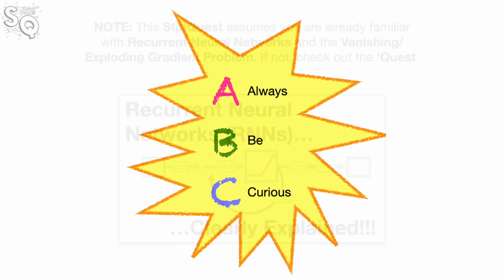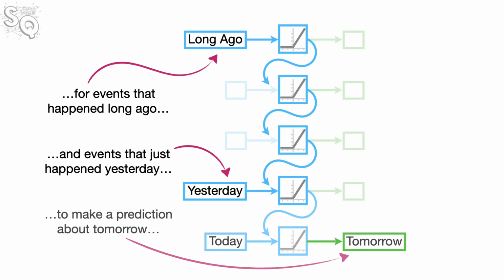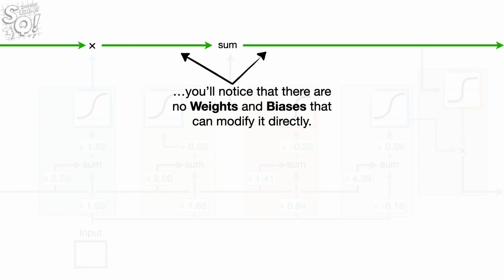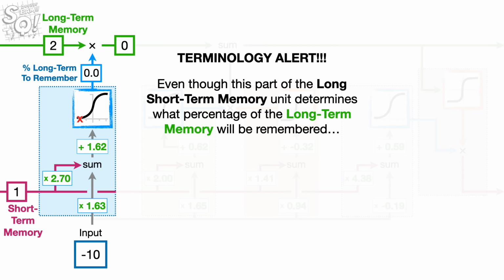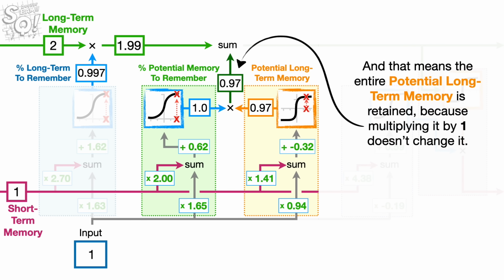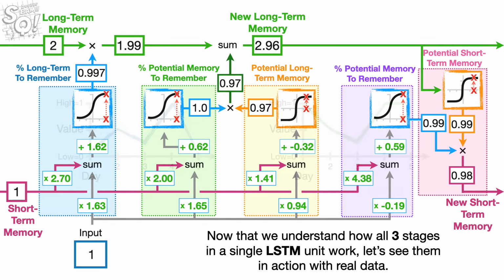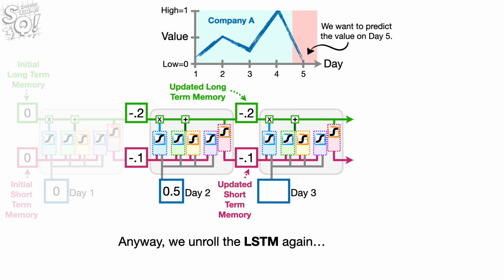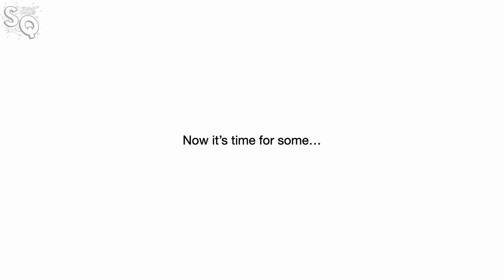Long Short-Term Memory (LSTM), Clearly Explained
Basic recurrent neural networks are great, because they can handle different amounts of sequential data, but even relatively small sequences of data can make them difficult to train. This is where Long Short-Term Memory (LSTM) saves the day. Long Short-Term Memory is a type of recurrent neural network that can handle much larger sequences of data without those pesky exploding/vanishing gradient problems that plague basic recurrent neural networks.

...or...

0:00 Awesome song, introduction and main ideas
4:19 The sigmoid and tanh activation functions
5:58 LSTM Stage 1: The percent to remember
9:25 LSTM Stage 2: Update the long-term memory
12:42 LSTM Stage 3:Update the short-term memory
14:33 LSTM in action with real data